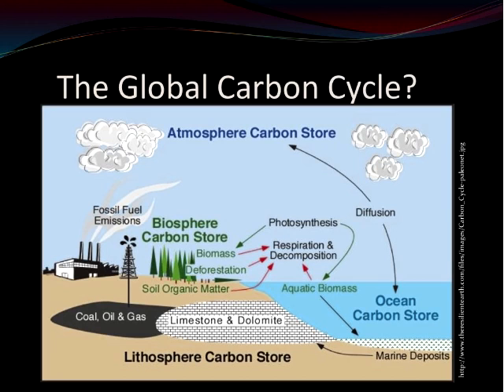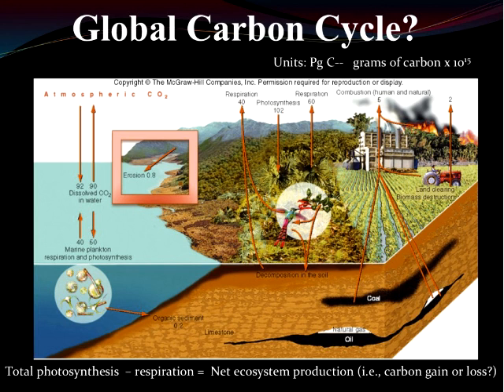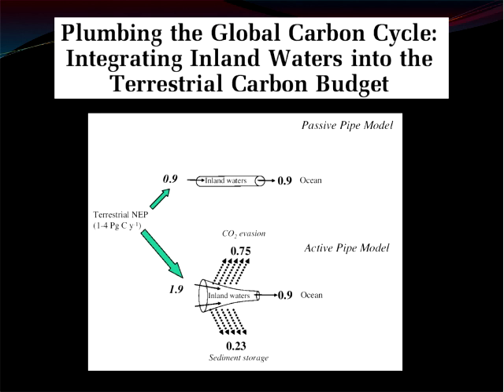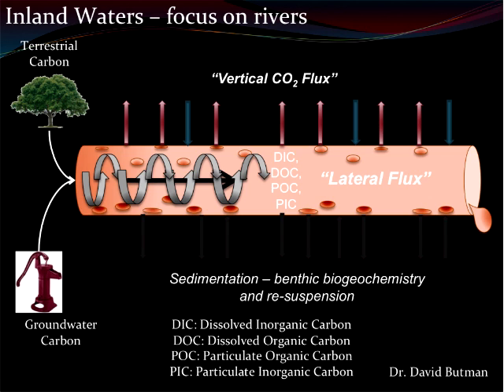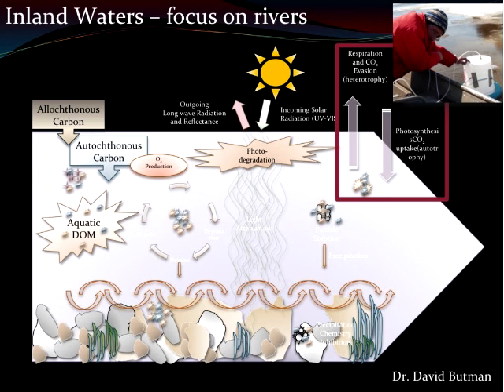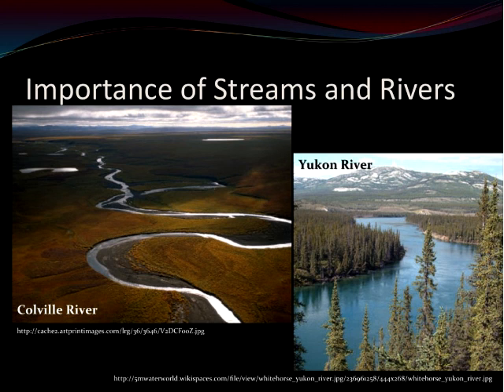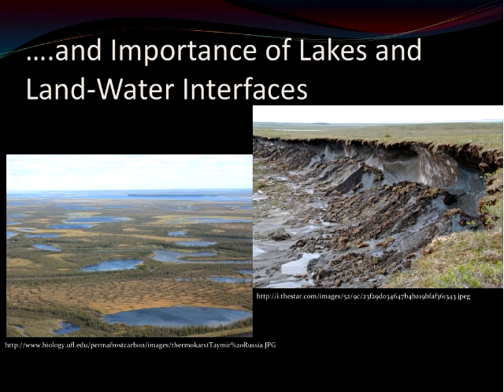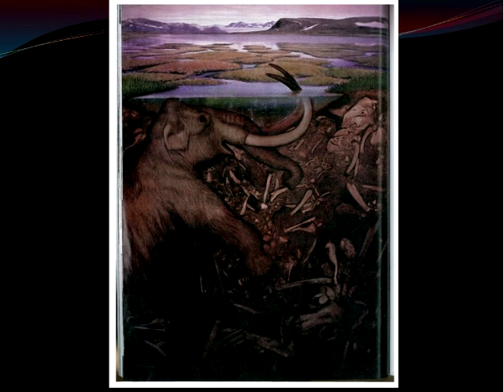Polaris Project 10 May 2012: Sobczak Presentation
Teacher: Mark Paricio
Expedition: Siberian Arctic Systems Study
Video Description: This presentation is part of the Polaris Project Webinar Series preparing participants for the field season 2012. This is one of two lecture to view for Session Two.  You need to also watch